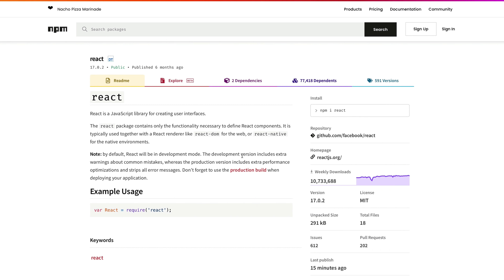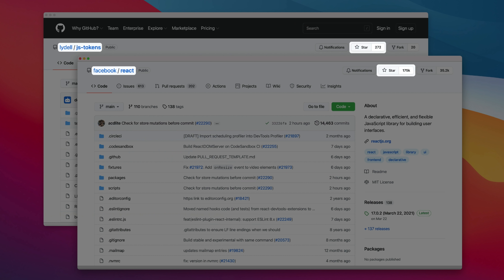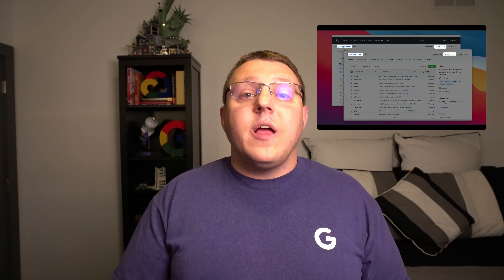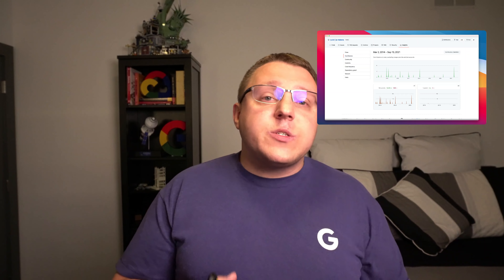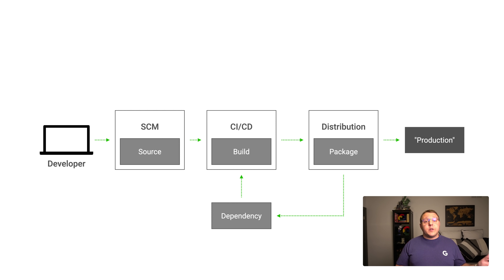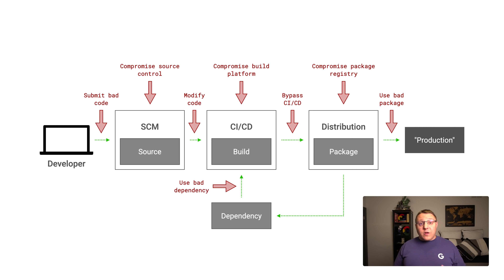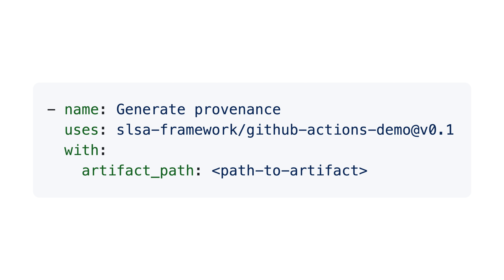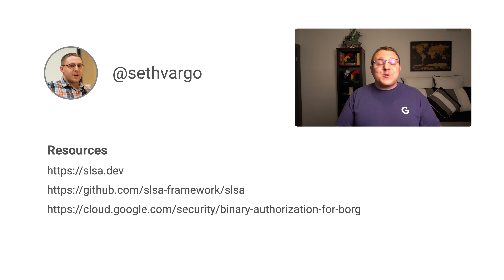The Devil is in the Dependencies: Software Supply Chain Security with Seth Vargo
Everyone loves to talk about container escapes, but there's an even bigger risk to our ecosystem: software supply chain. When `npm install` or `go get` can download millions of lines of external code, how do you know that you haven't imported malicious code into your system? Attackers are getting more sophisticated and leveraging social engineering to compromise popular downstream dependencies. In this talk, we'll explore the challenges with software supply chain security, some early-design proposed solutions, and how these changes could affect the way we build and run containers in the future.